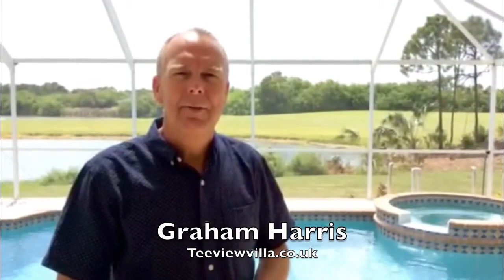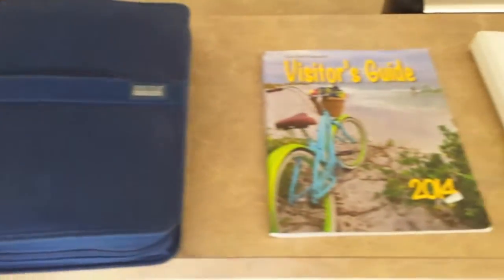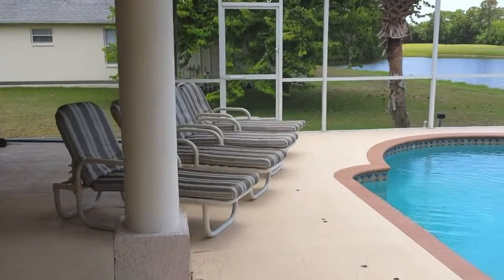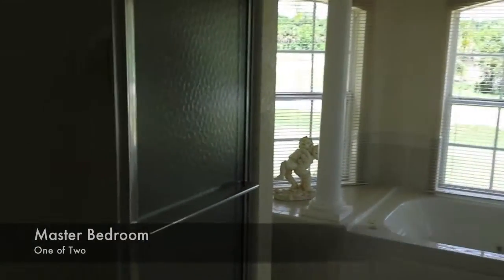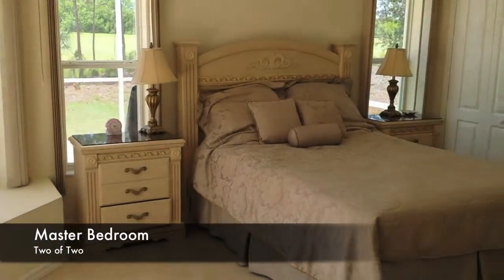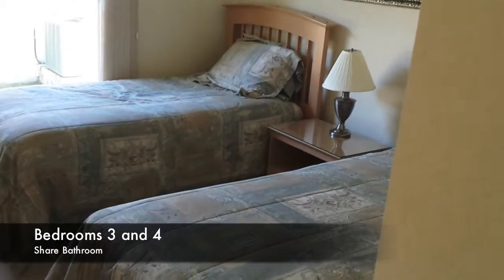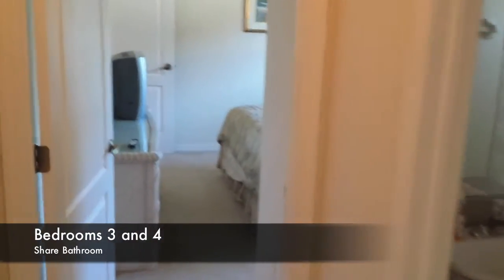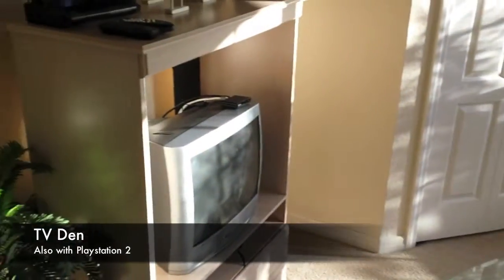Florida villa with private pool and south-west aspect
Florida villa in a secluded spot, un-overlooked and with its own electrically heated pool.